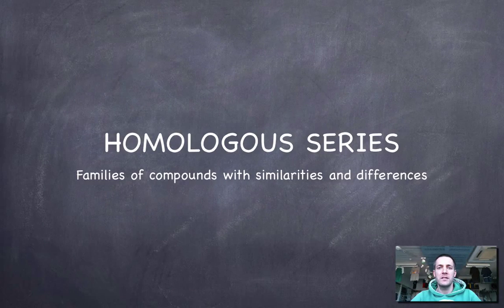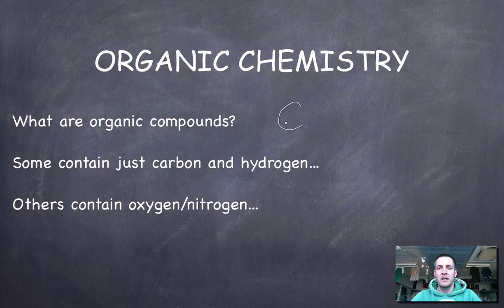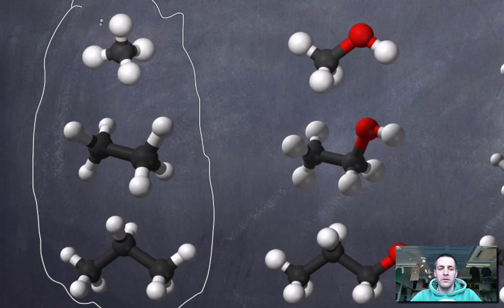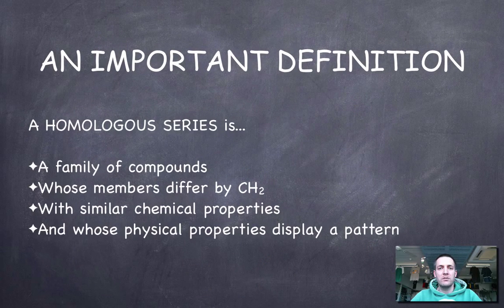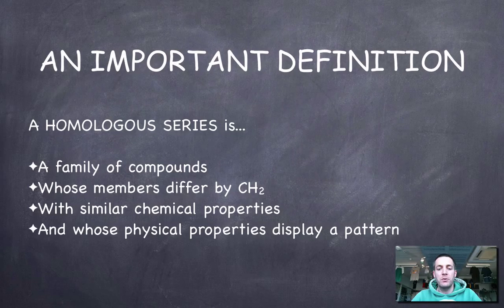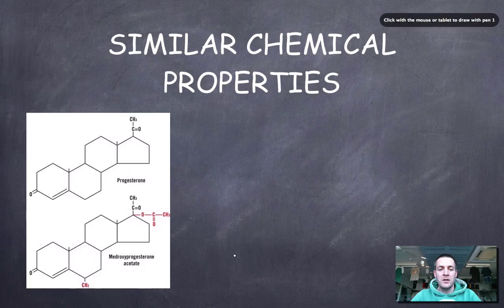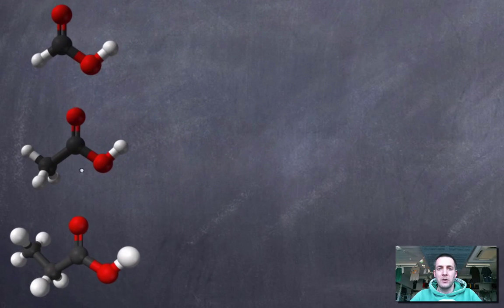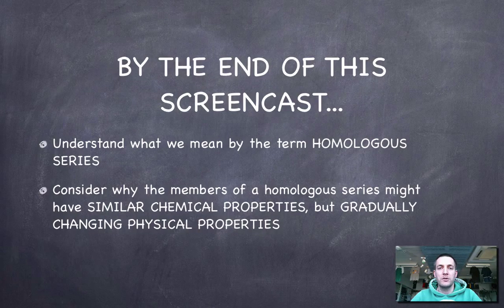1 Homologous Series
1st in a series of 15 films covering the SL Organic topic in the IB Diploma chemistry course. Here we look at what is meant by a homologous series, as well as the things we might expect to be similar and different among the members of a series.